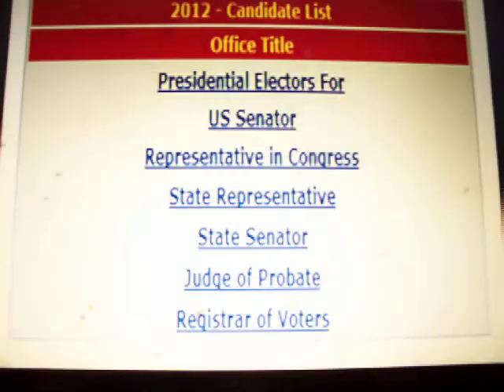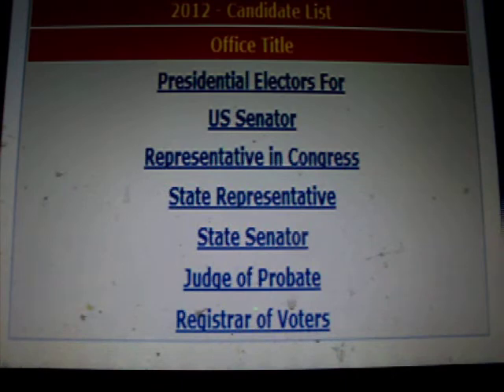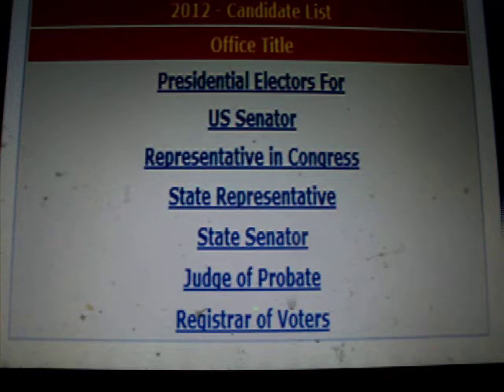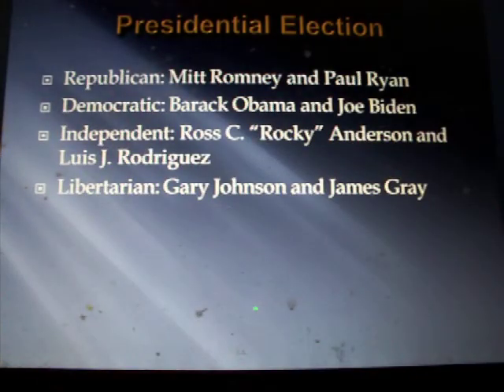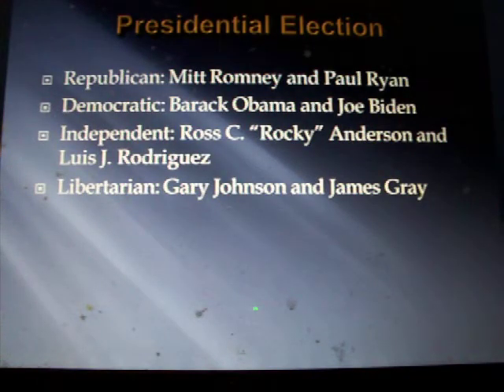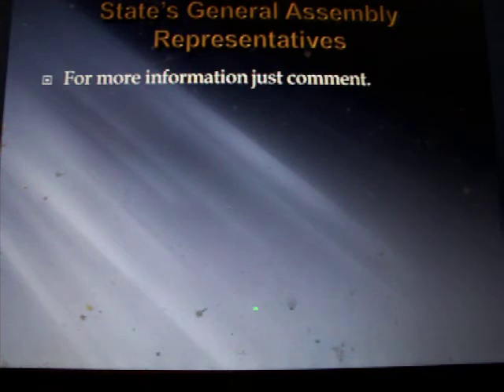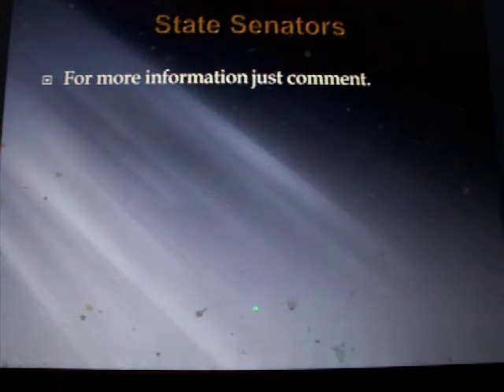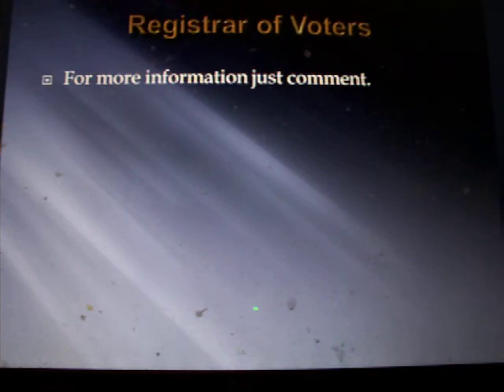2012 Election in Connecticut Ballot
This is just a small assist I have upload for those voting in the 2012 election in Connecticut. You will see several positions to vote on in a Federal and State level. If you request more information just write a comment. I realize no profit, monetary or otherwise, from the exhibition of these videos.